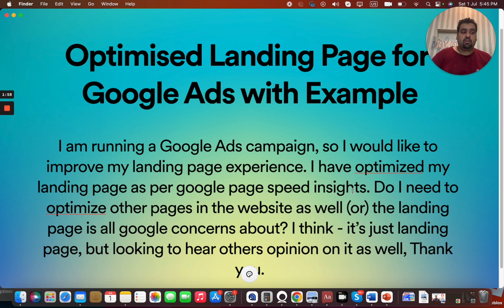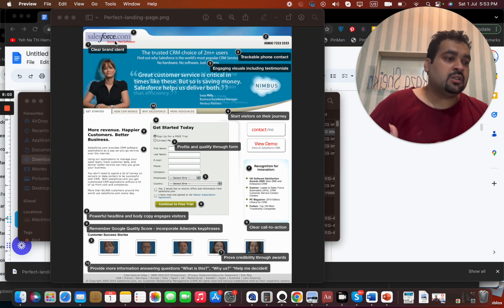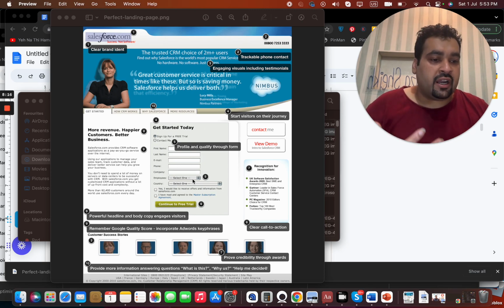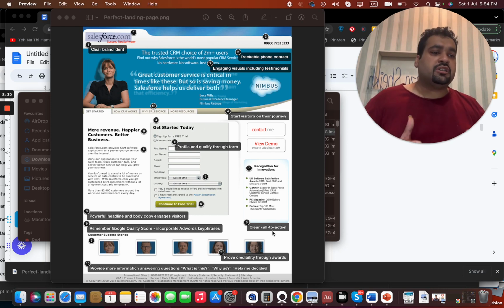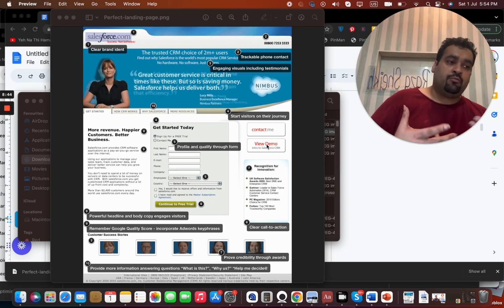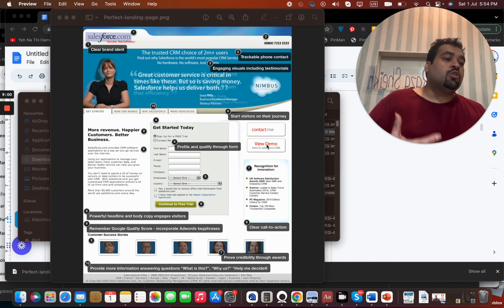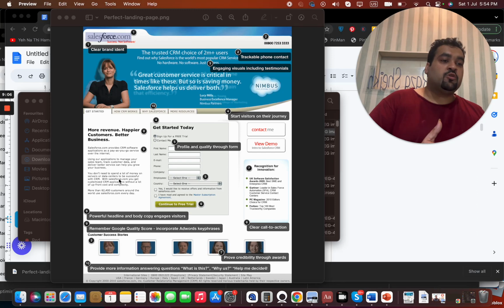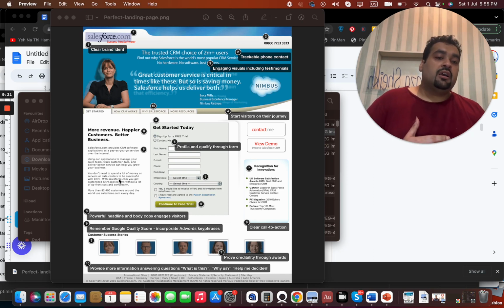Optimised Landing Pages and Google Ads with examples! 🎥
ALIRAZAMARKETING
HI10

[Hire me to SETUP YOUR NEW Google Ads Campaign Now @ ]

Optimised Landing Page for Google Ads with Example
I am running a Google Ads campaign, so I would like to improve my landing page experience. I have optimized my landing page as per google page speed insights. Do I need to optimize other pages in the website as well (or) the landing page is all google concerns about? I think - it’s just landing page, but looking to hear others opinion on it as well, Thank you.

Welcome to our YouTube video on optimizing landing pages for Google Ads! In this video, we'll discuss the importance of creating a well-optimized landing page for your Google Ads campaign and share an example to help you understand the concept better.

As a digital marketer, it's crucial to pay attention to your landing page experience to maximize the success of your Google Ads campaign. While it's great that you've already optimized your landing page according to Google Page Speed Insights, you may wonder if you need to optimize other pages on your website as well.

In general, Google primarily focuses on the landing page experience when evaluating the quality and relevance of your ads. However, optimizing other pages on your website can still contribute to improving the overall user experience and potentially enhance your ad performance.

In this video, we'll cover:

Importance of a well-optimized landing page for Google Ads
Factors to consider for an optimized landing page
Example of an optimized landing page
Tips for improving your landing page experience
Best practices for maintaining a high-quality landing page
By the end of this video, you'll have a solid understanding of how to create an optimized landing page that not only meets Google's requirements but also provides a seamless and engaging user experience for your website visitors.

If you're ready to take your Google Ads campaign to the next level and boost your conversion rates, click play and join us on this educational journey!